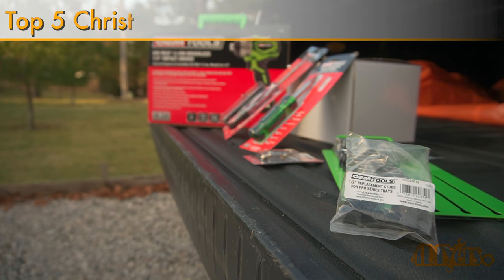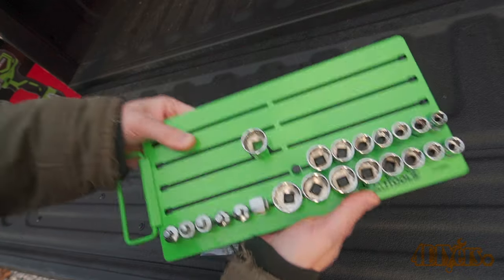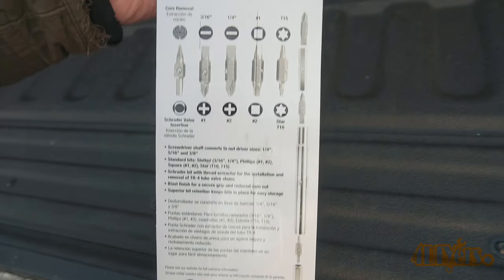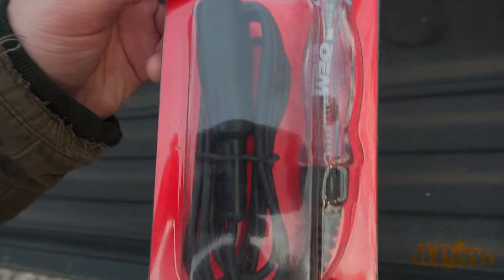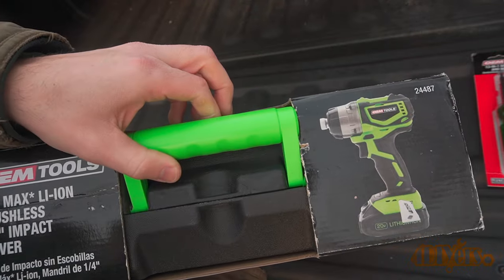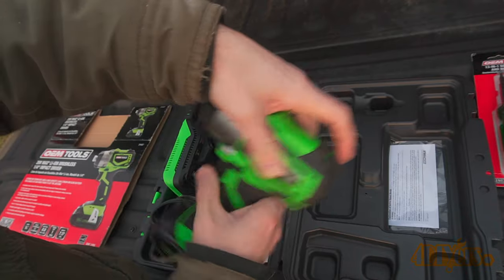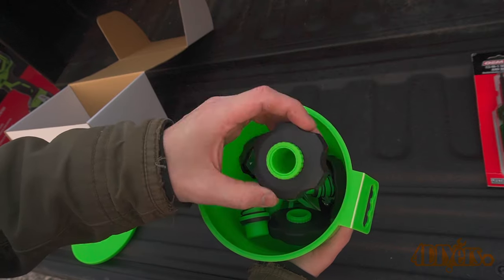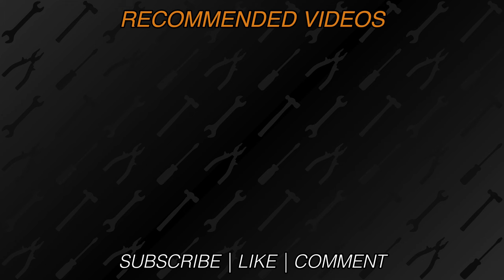Christmas Gift Ideas for Car Enthusiasts or Mechanics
My top five Christmas gift ideas for car enthusiasts or mechanics, along with a giveaway, those details will be at the end of the video.

Gift Idea #1
Here is have this OEMTOOLS 2389 professional magnetic socket tray rack. This is a must have for anyone’s toolbox, it keeps all those loose sockets neatly organized and you can always see what’s missing. There are various slots to lock in 1/4”, 3/8”, and 1/2” sockets or attachments. It can be customized to your liking and extra mounting studs, I’ll include those part numbers as well. Durable painted finish, the magnetic layer keeps everything in place, the panel on the back isn’t magnetic but can be removed to mount it on ferrous surfaces, also features a carrying handle and it’s portable so it can be taken to any workspace.

Gift Idea #2
Next is this 13 in 1 OEMTOOLS multi-bit screwdriver, model number 22588. The acetate handle is extremely easy to keep clean, it’s also impact and chemical resistant. This includes built-in nut drivers, various screwdriver bit tips, a Schrader valve tool, all kept in one neat package. Its compact design can be kept in your toolbox, tool bag, vehicle, or even your pocket. The hex lobe handle enables you to have a maximum grip in your handle, while the blast finished tips prevent fasteners from being stripped.

Gift Idea #3
An invaluable tool for anyone’s toolbox, going right to the basics for automotive or small engine electrical work, this heavy-duty circuit test light, model number 25019. It uses an LED but this can also be changed out for a matching incandescent replacement, so it’s able to test electronics safety or put small loads on a circuit. Works on 6, 12, and 24 volt systems, stainless steel probe, 5 feet of cord, plastic handle and an insulated ground. The clear handle allows you to easily see the illuminated LED, easy to keep clean design, and you don’t have to worry about rusting with the stainless steel probe.

Gift Idea #4
OEMTOOLS, model number 24487, is a 20v lithium-ion brushless 1/4” impact driver. This has been a huge lifesaver for me with the garage project and it’s going through quite the workout, being put through all the tests. This has a 1/4” quick release which can be used with sockets, bit drivers, and even drill bits. It comes neatly packed in a hard plastic case and includes a charger. Torque tightening specs are 260ft-lbs and nut busting power is 300ft-lbs. 1 hour of charge time, batteries are interchangeable with other OEMTOOLS power tools, features an electric brake, led light, durable exterior, and compact design allows you to get into those tight areas.

Gift Idea #5
Model number 87043, is a professional no-spill coolant funnel kit. I used this on my Dodge when redoing the cooling system, a video will be released for that in the future. This is a great way to bleed your coolant system of air, ensure it’s properly filled. Everything is neatly kept in the large funnel for storage, it comes with 5 spring-loaded adapters to fit various types of vehicles, various extensions to work across most applications, and has a fluid stopper to prevent a system from being overfilled or dumping coolant when removed. It’s a must have for those working on their own vehicles or professionals in the field.